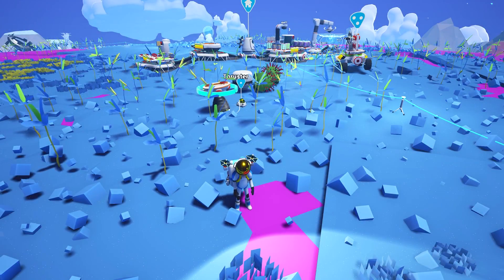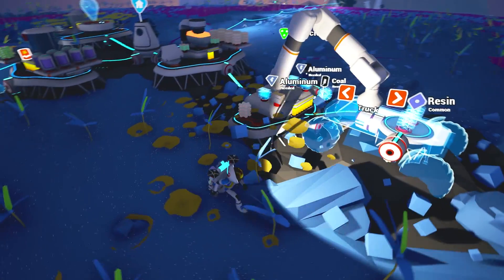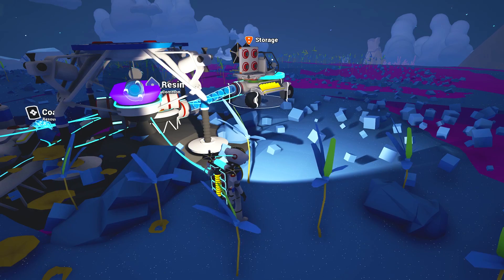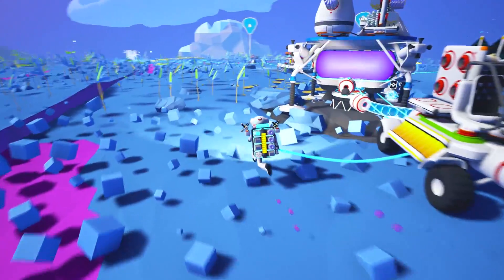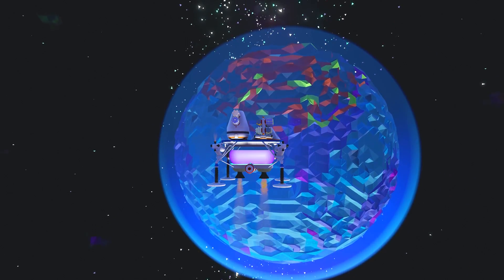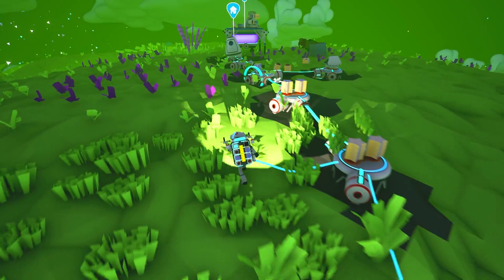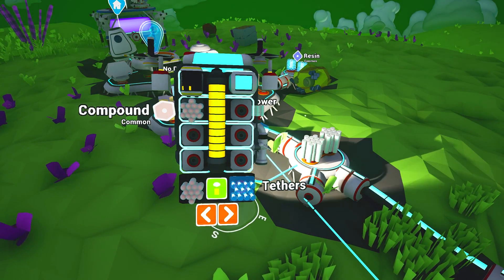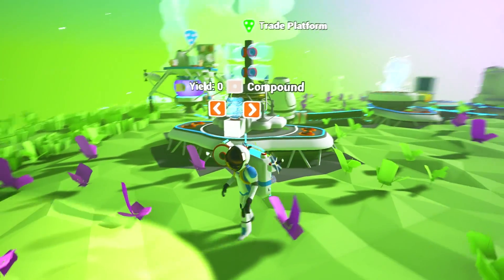Astroneer - SPACE SHIP, TRADE DEPOT & TRAVELING TO AN EXOTIC PLANET #3 - Astroneer Alpha Gameplay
Astroneer - SPACE SHIP, TRADE DEPOT & TRAVELING TO AN EXOTIC PLANET #3 - Astroneer Alpha Gameplay w/ MeatyLock

★ ASTRONEER | Early Access Space Survival, Gameplay

Grow your channel and earn money with PowerTV!
Check Out vidIQ. It’s a handy tool for YouTubers